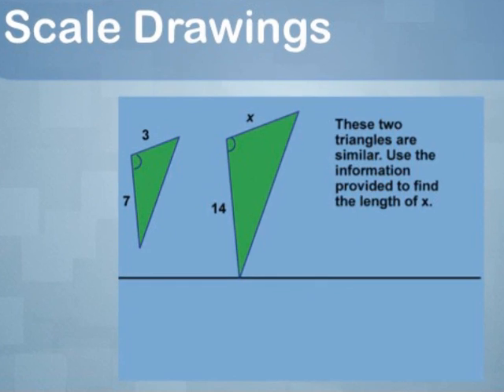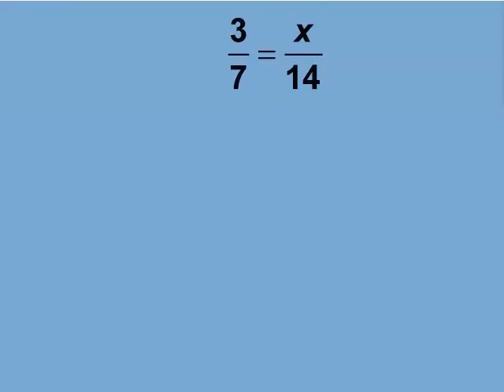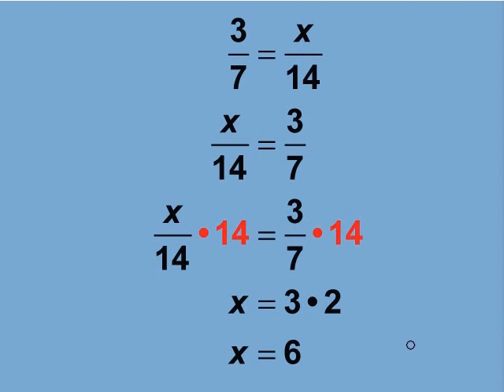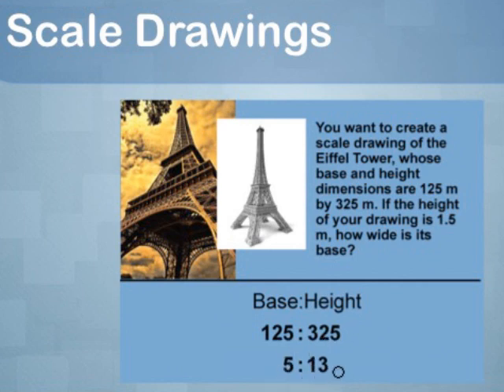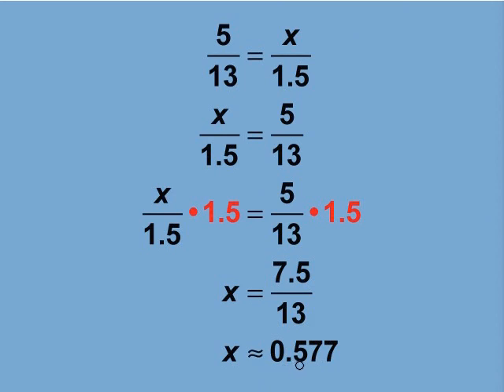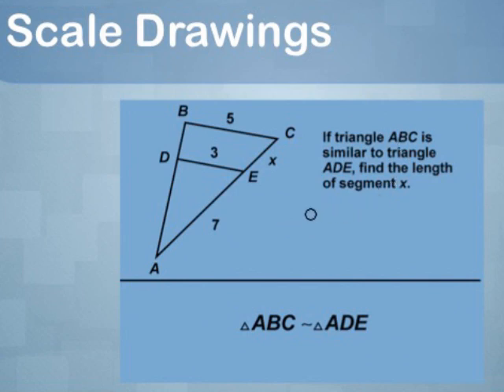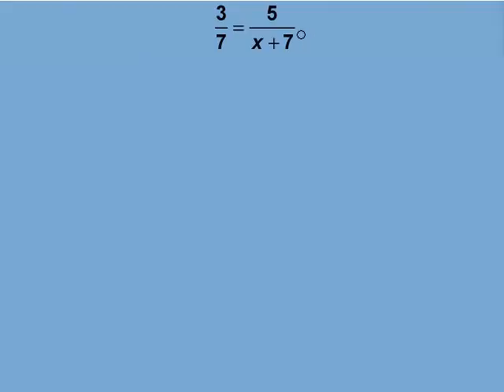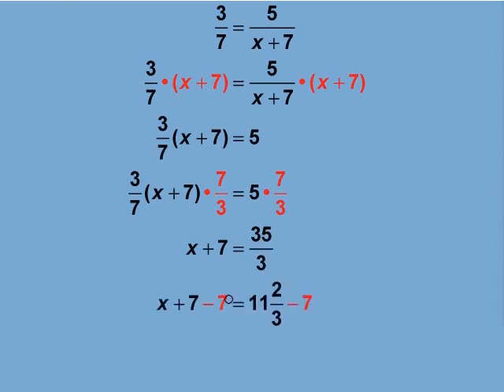Math Video Tutorial: Ratios: Video 12